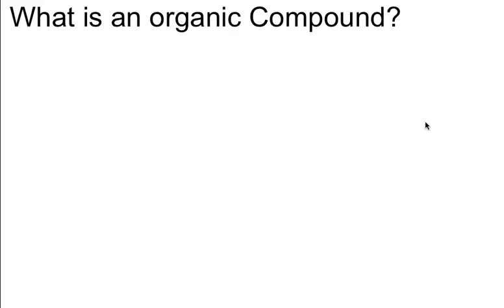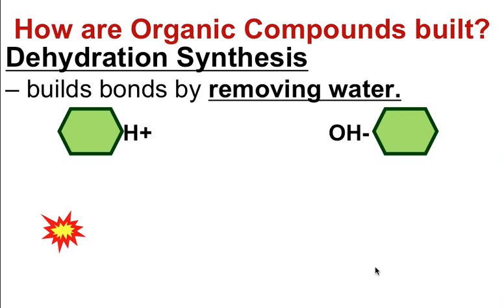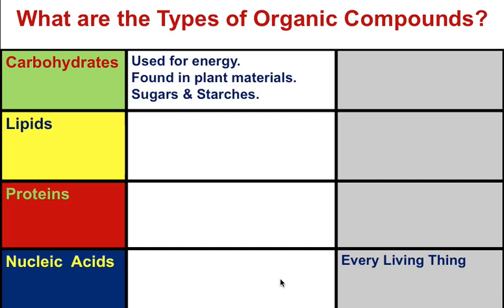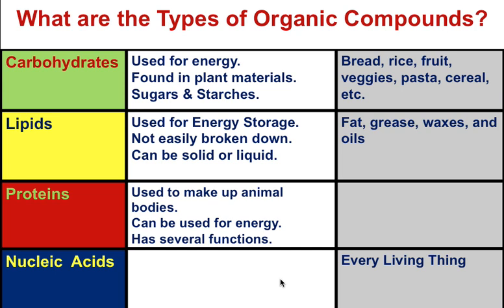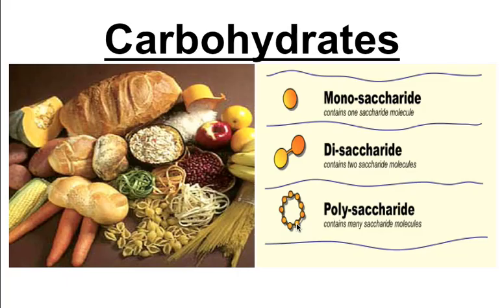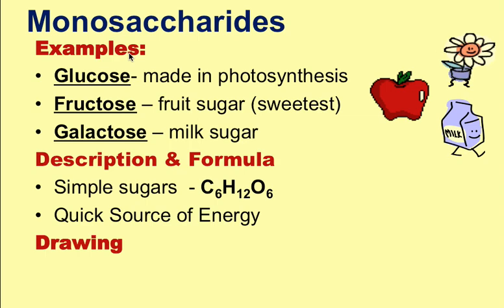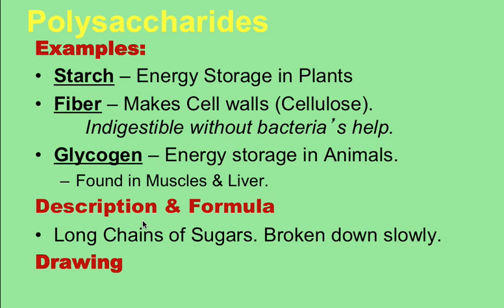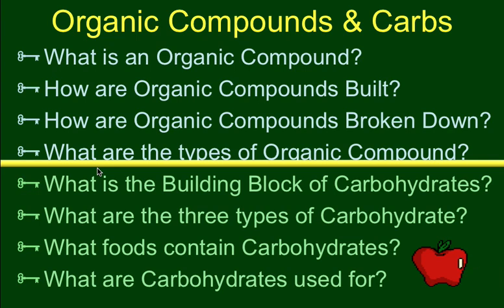Biochemistry - Part 1: Macromolecules & Carbohydrates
Unit 2 - Section 3: Oragnic Compounds and Crabohydrates. Discussed are how organic molecules are formed and broken, the types of organic molecules, and an introduction to Carbohydrates.